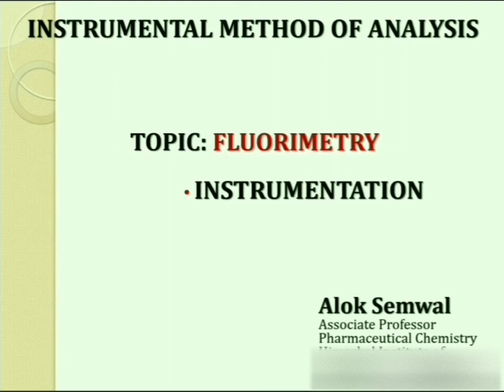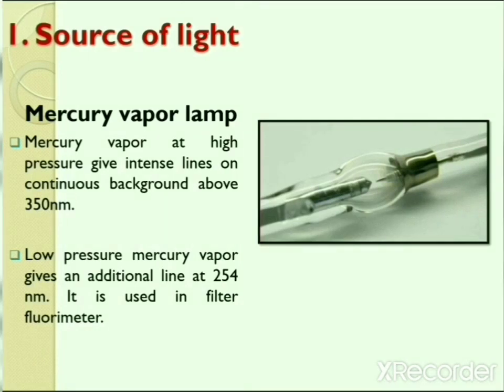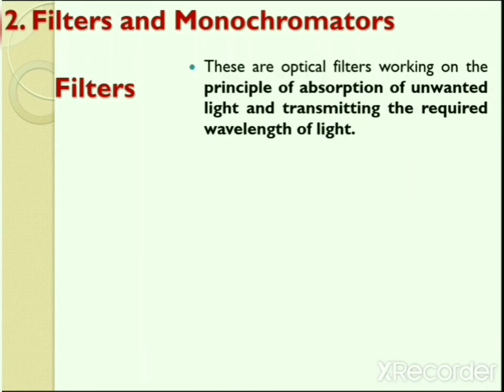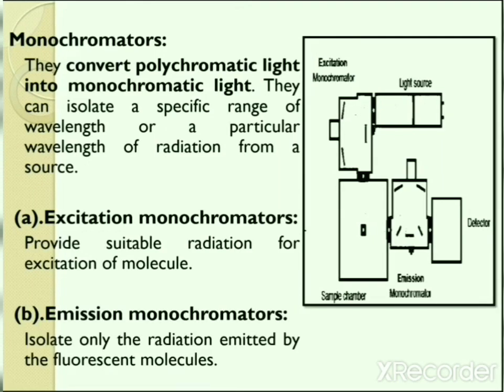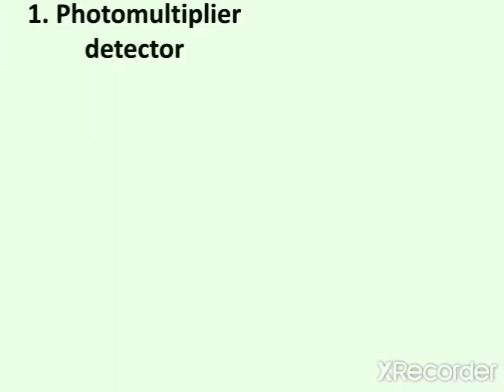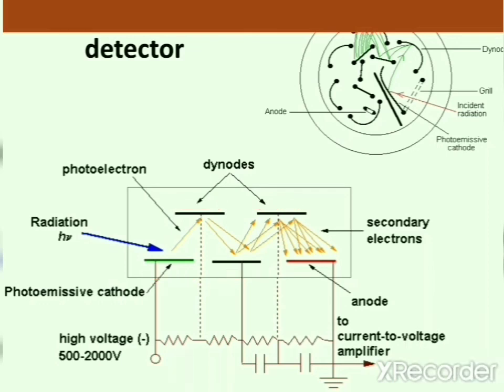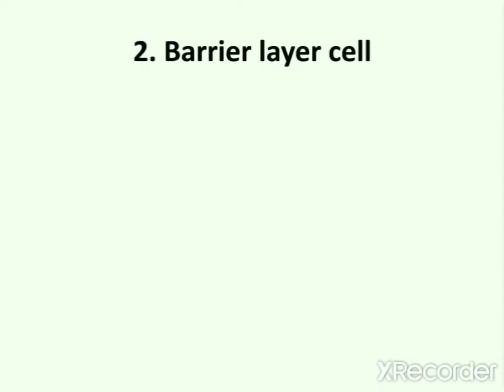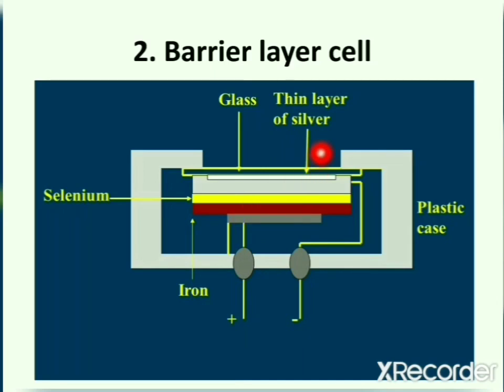Detailed instrumentation of Fluorimeter || Lecture on instrumentation of Fluorimeter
Detailed instrumentation of Fluorimeter || Lecture on instrumentation of Fluorimeter@PharmTechInsights

This video presentation lecture contains detailed information on Instrumentation of Fluorimeter